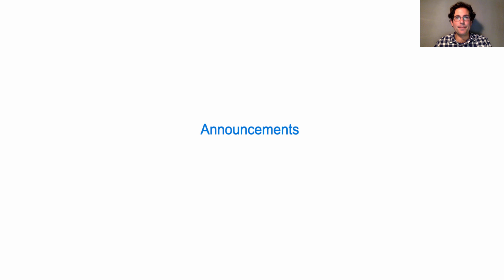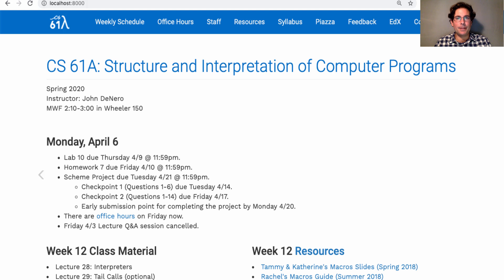61A Spring 2020 Lecture 28 Video 1